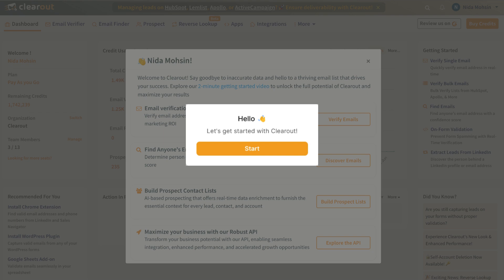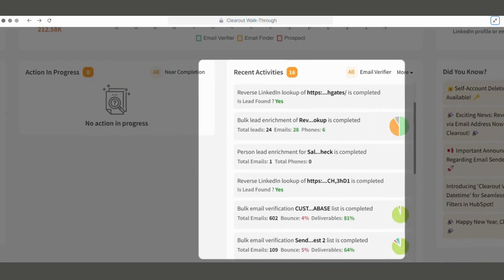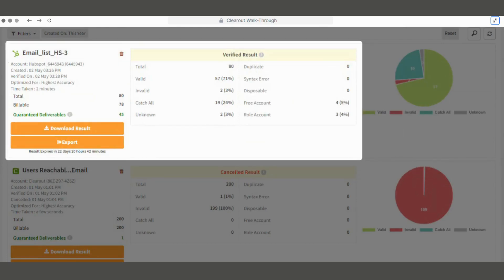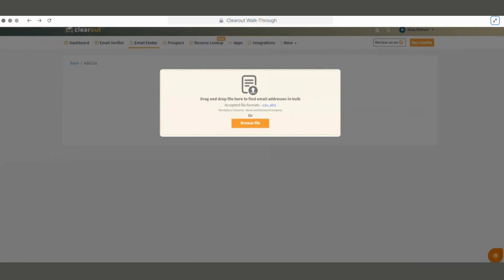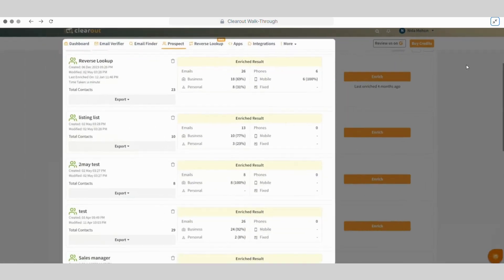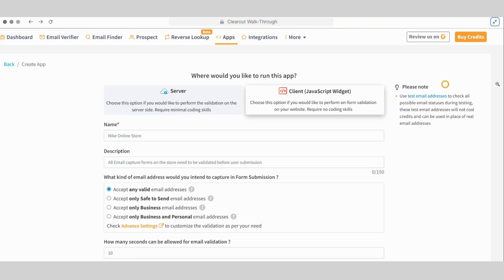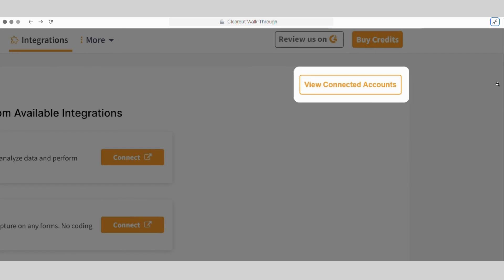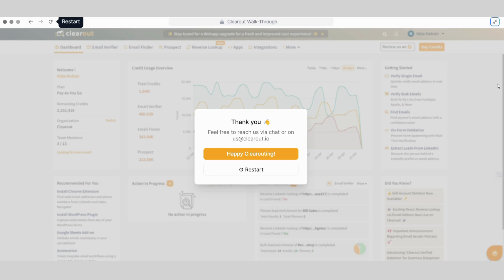Clearout Dashboard & Features Overview - Email Verifier | Email Finder | Prospecting Tool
Discover the power of Clearout with our intuitive dashboard, designed to streamline your email verification and lead generation processes. Here's a quick guide to the main functionalities and services offered:

Key Services:

- Email Verifier: Perform quick and bulk email verification to ensure your email list is accurate and deliverable.
- Email Finder: Easily find email addresses and enrich bulk files with detailed data.
- Reverse Lookup: Use LinkedIn URLs or prospect emails to look up lead details effortlessly.
- In-app Prospecting: Create prospect lists and enrich data using comprehensive people and company searches.
- Clearout LinkedIn Chrome Extension: Access lead details directly from LinkedIn with our powerful extension.
- APP Token Creation: Generate client-side and server-side tokens for real-time verification on various forms, including HubSpot and WordPress.
- Integrations: Seamlessly integrate with popular sales tools, CRMs, ESPs, and forms for enhanced workflow.
- Analytics: Keep track of activities and credit usage across all Clearout services with ease.
- Settings: Customize your preferences to optimize the use of Clearout services.
- Quick Access: Get immediate help accessing documentation and support pages.

We are excited to launch a series of detailed videos on how to use each of these services effectively.